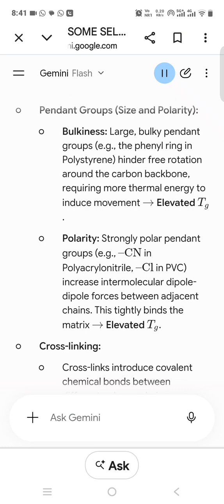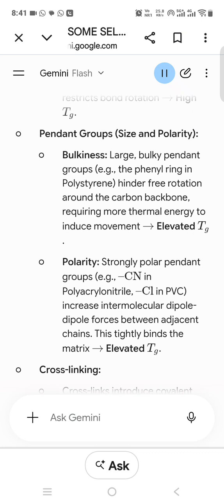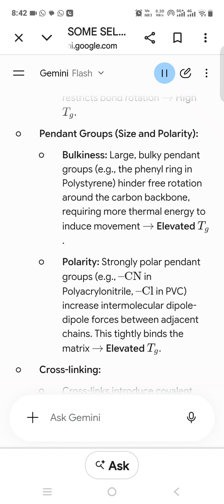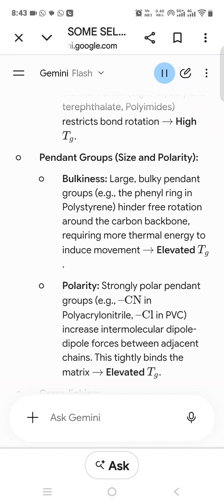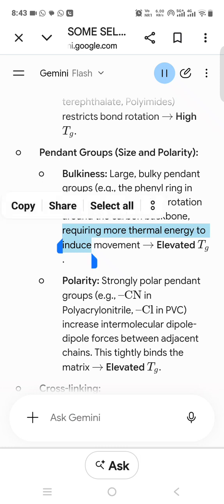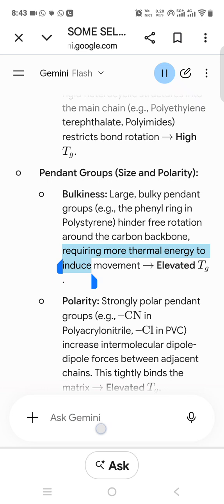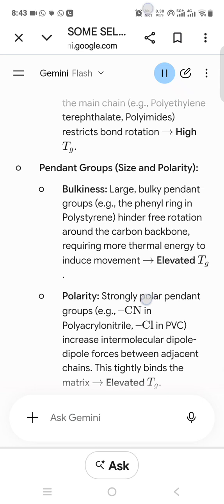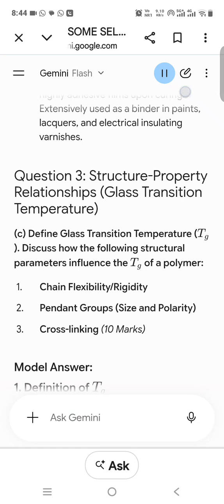IAS CHEMISTRY SELECTED SOLVED PAPER IN ELIMINATION REACTION.